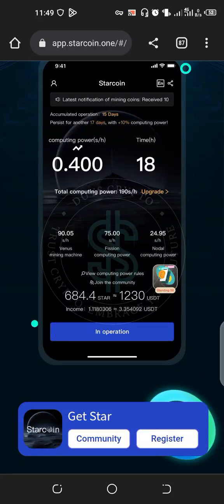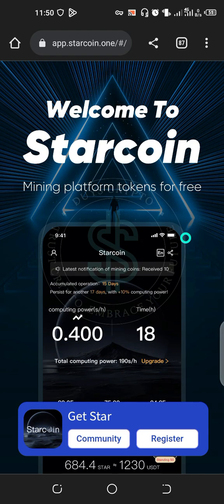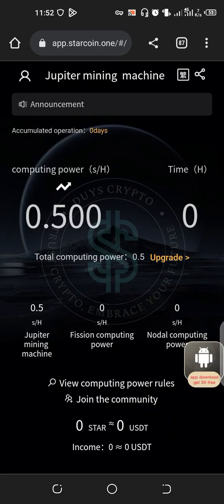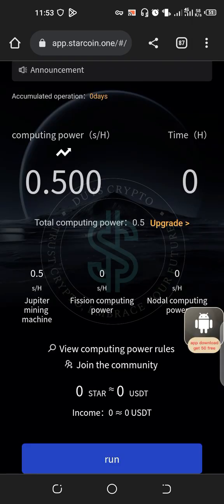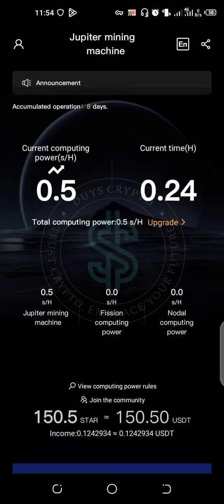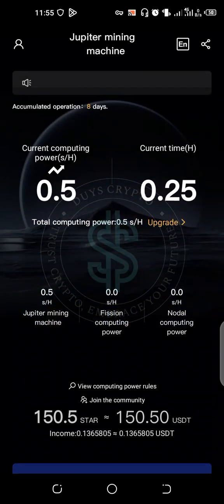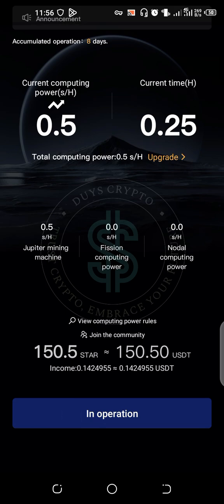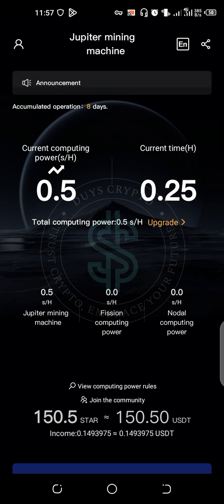HOW TO MINE OVER ($486+) STARCOIN FOR FREE || MINING APP || WEB AND ANDROID USERS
DISTRIBUTION DATE:When miners mine 500M pieces (exchange launching)

STARCOIN AIRDROP. ANDROID APP AND WEB USERS ONLY

Watch the video to follow the step by step by step Guide on How to claim STARCOIN AIRDROP.

Don't send any fee or penny for receiving airdrop tokens. Just join airdrop for free!

Please remember that not every airdrop project will succeed.

 Signed By:
 Duys Crypto